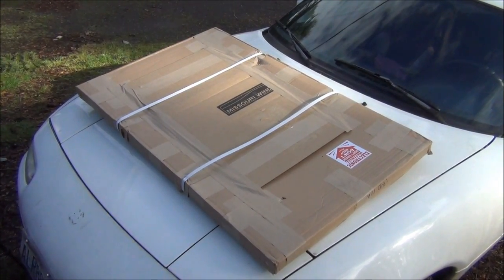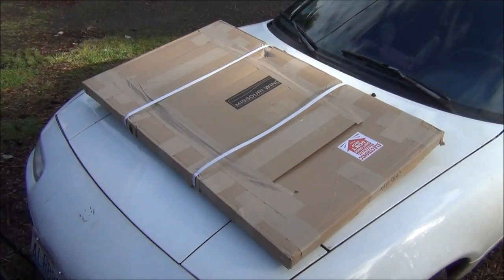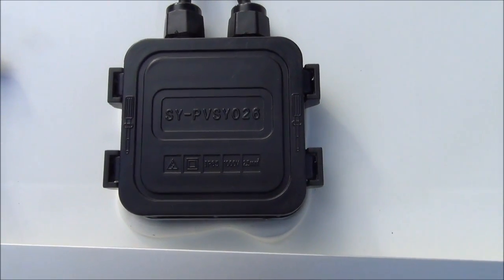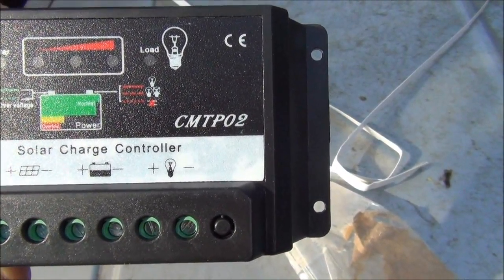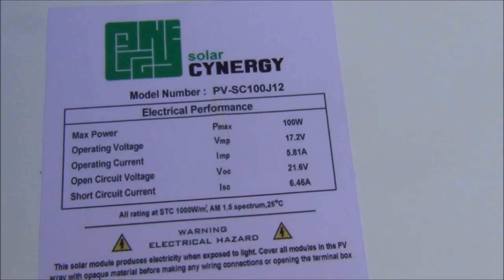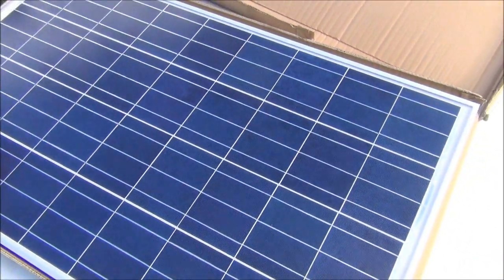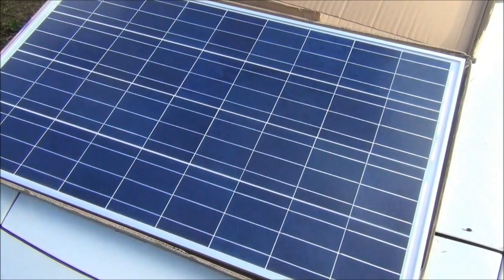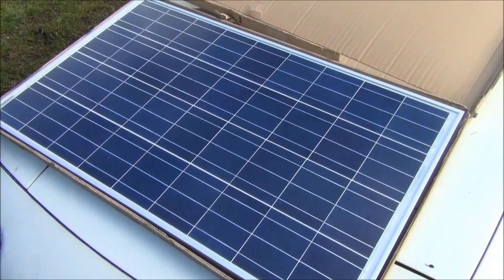I Won A Solar Panel From Missouri Wind And Solar - L2Survive with Thatnub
What has two thumbs and won a solar panel this guy! That's right, I entered one of the easiest contests and a few weeks later I received an email telling me that I had won! This video is to show off the solar panel I got for free. Prepping doesn't get easier than this.